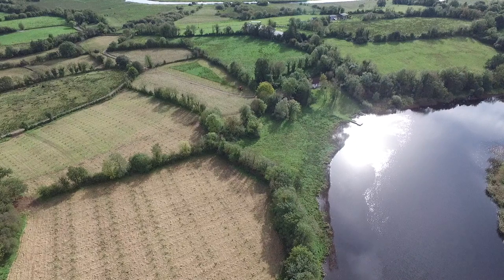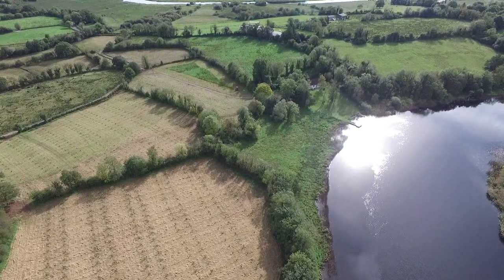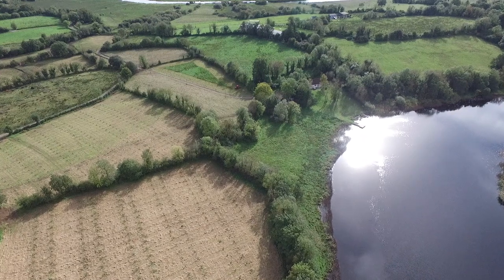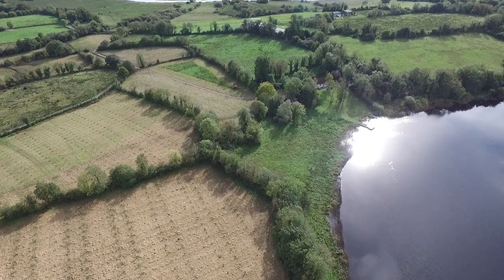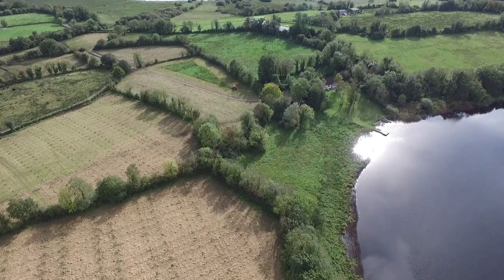A bad week | A low point on the Gubb Farm journey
My plan over the coming 2 months is to plant another 1550 hazelnut trees, but I've run into some problems. I've had some bad news which is creating a lot of uncertainty as to whether or not that is going to happen. Only time will now tell how this plays out.

If you are interested in regenerative farming; soil biology; farming equipment; the high and lows of trying to establish an organic hazelnut farm, on an island in County Fermanagh in Northern Ireland - then hit that subscribe button.

55 Galloon Road, Gubb, Newtownbutler, Co. Fermanagh, Northern Ireland, BT92 8HS

Good luck!

-- Music Credit ---